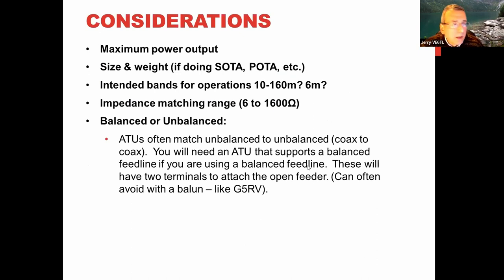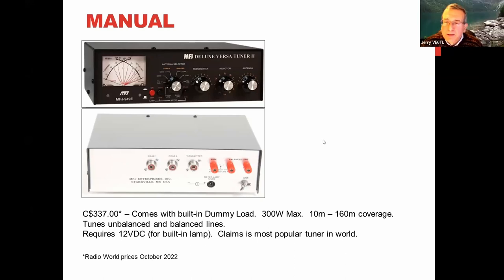Antenna Tuners for Beginners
presented on Nov 9, 2022 by Jerry VE6TL